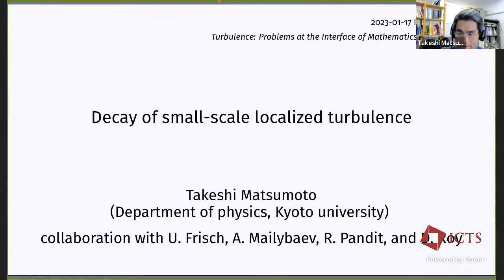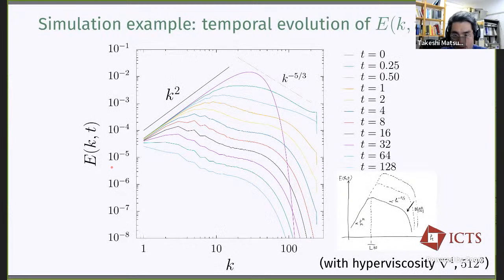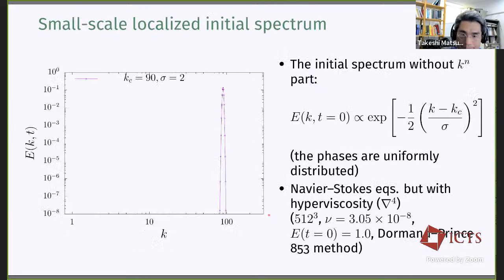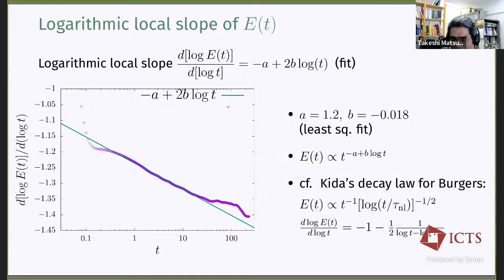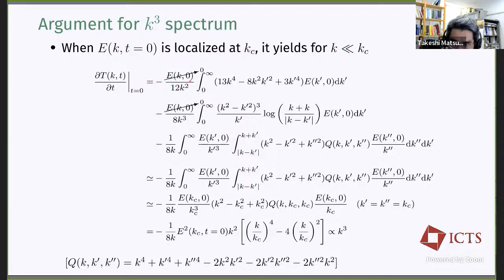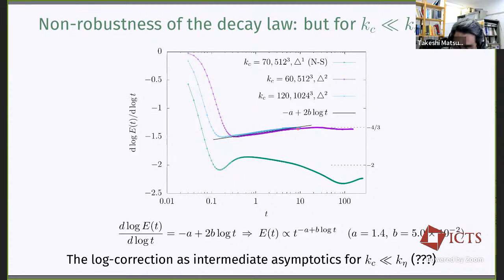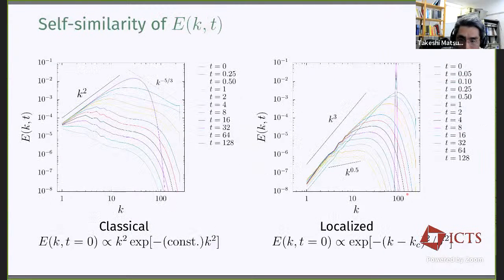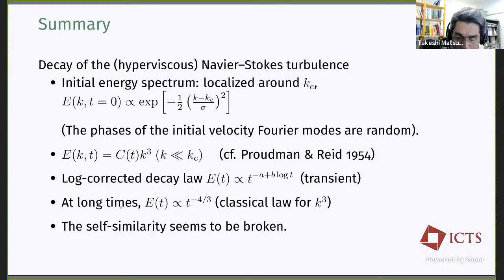Decay of Small-scale Localized Turbulence by Takeshi Matsumoto